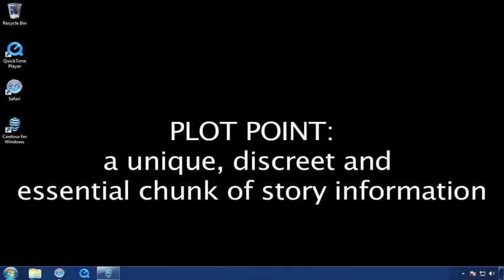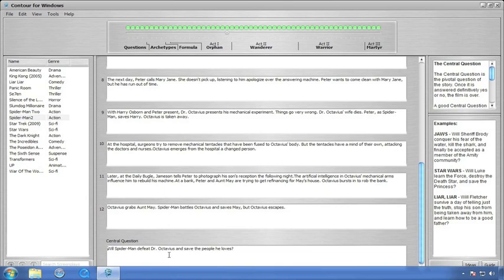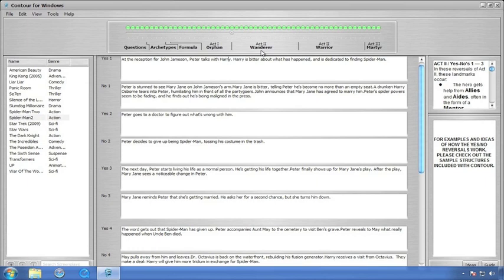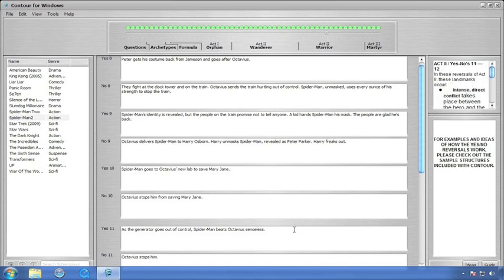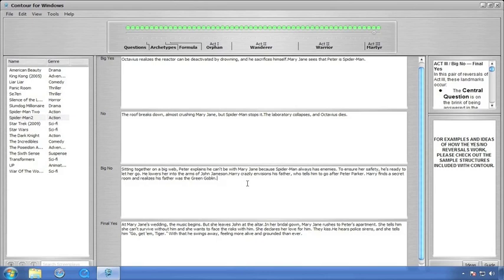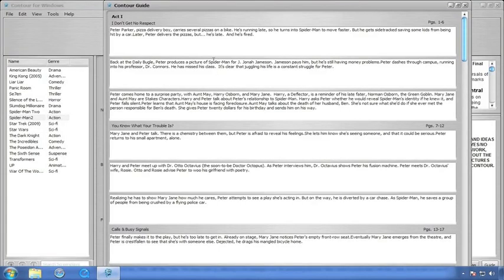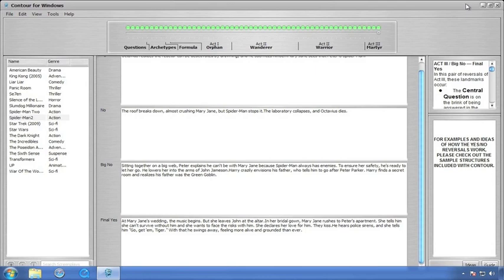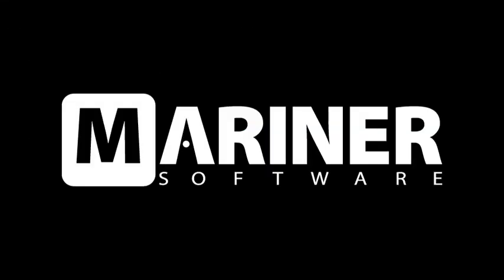Contour For Windows Tutorial IV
Learn the secrets of the top 50 highest grossing films of all time with Contour for Windows from Mariner Software!  Visits us online at marinersoftware.com!